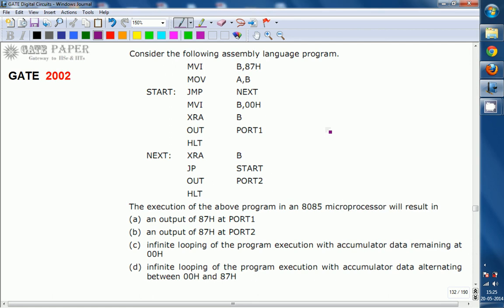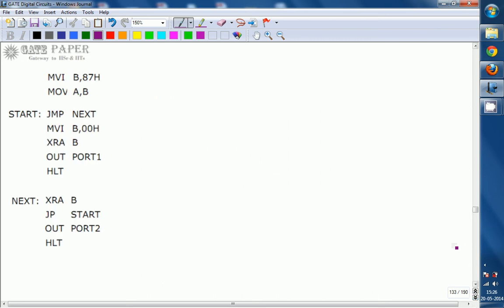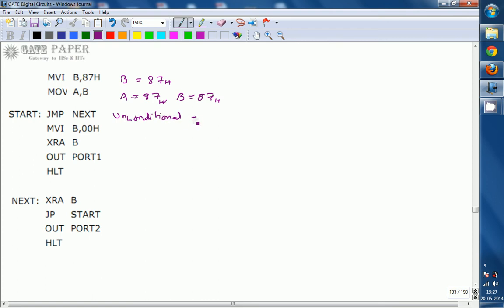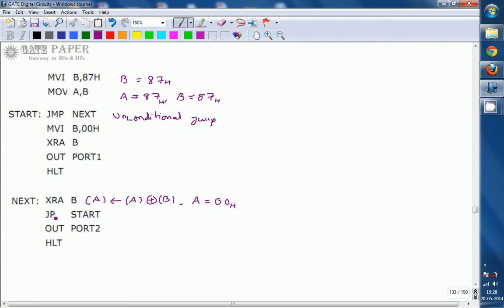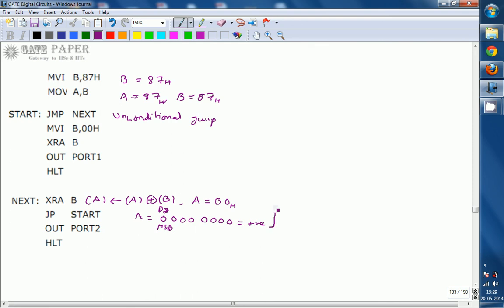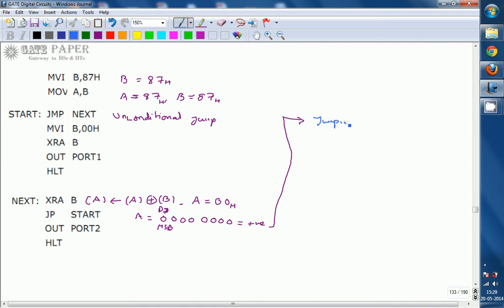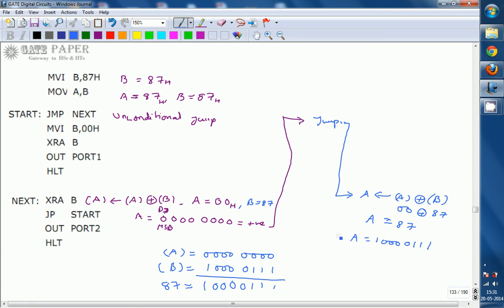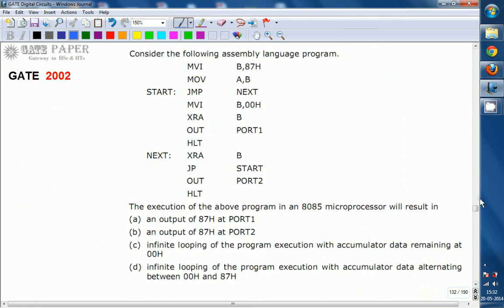GATE 2002 ECE Jump on Positive, 8085 microprocessor program